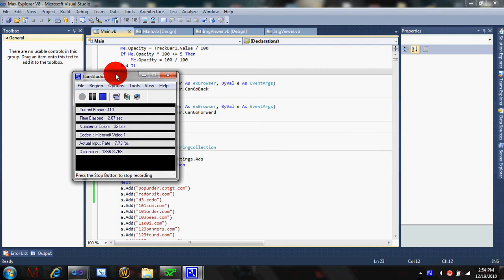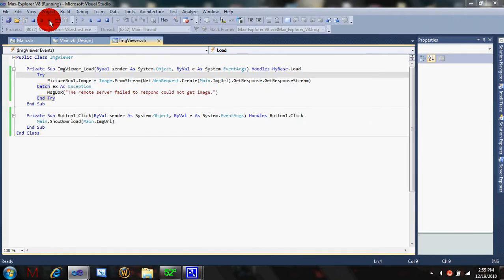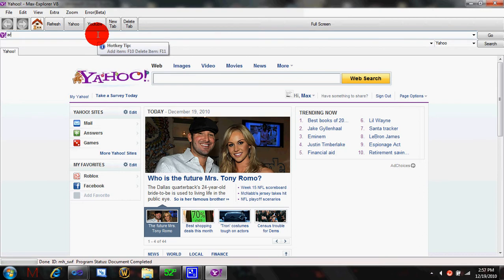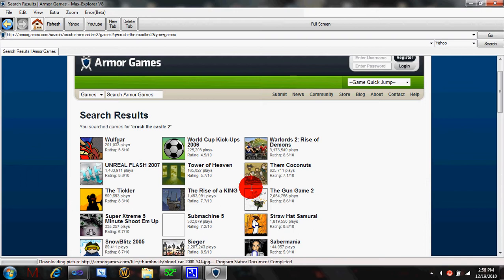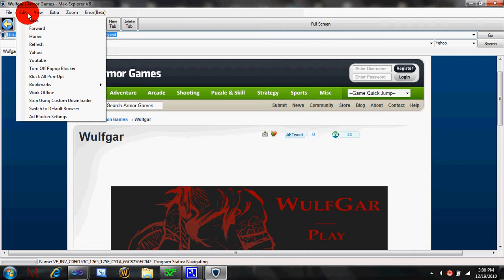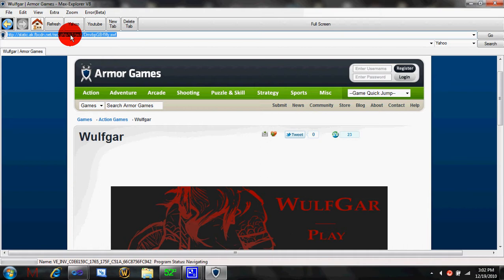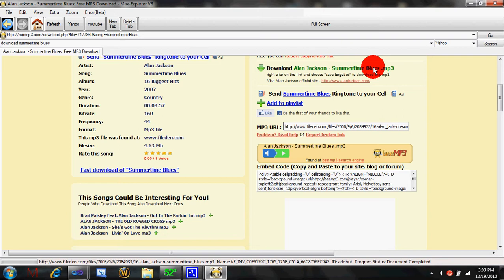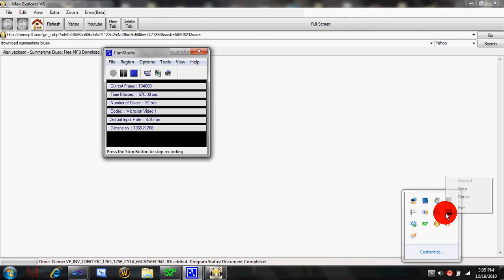Max-Explorer V8.2 - A Advanced Visual Basic(VB) Web Browser now with custom players with 8.2.5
New Features
Player
Flash Player
Image Viewer

V8.2.5
NOTE versiln says 8.3.0.0
this is because when i made the installer and noticed it i was like this
"fuk it it took me 5 hours to script the installer im not spending another 10 updating it"
just fixed a few bugs
and made a custom AND WORKING(unlike my un-published V7 Installer)
Not compressed for all of you without a decompressor now